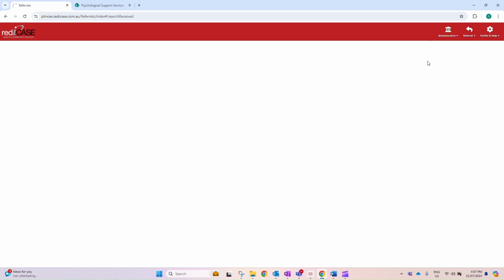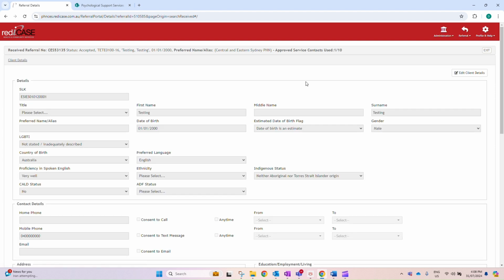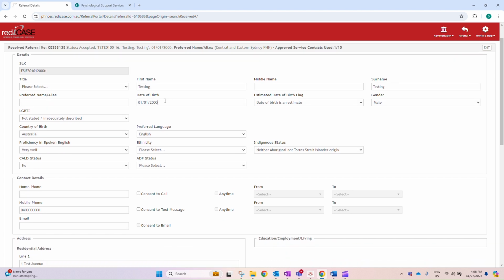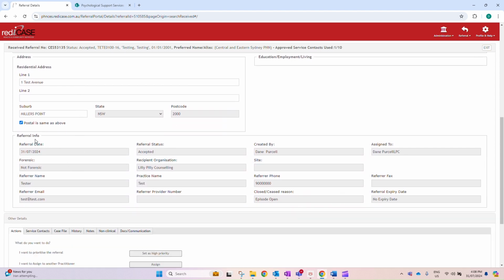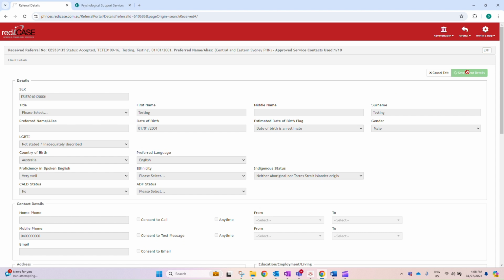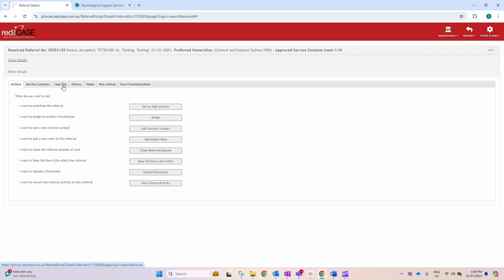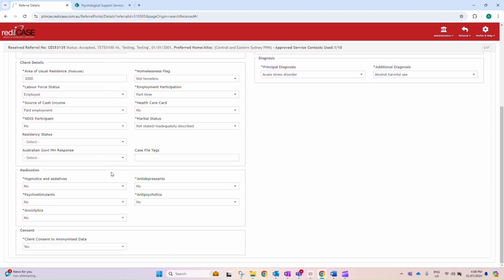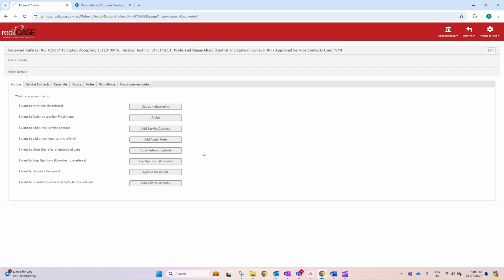PSS Episode 3 Update Client Information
This tutorial demonstrates how to enter a SIDAS tool in CIMS rediCASE. Learn the steps to effectively add the SIDAS tool to a service contact, noting that the SIDAS can be included where an outcome score has already been entered.